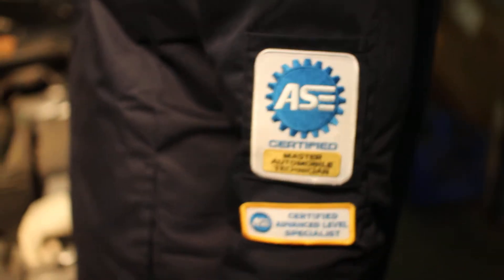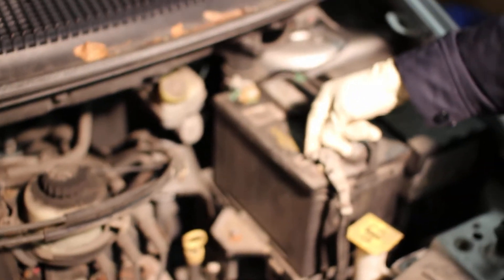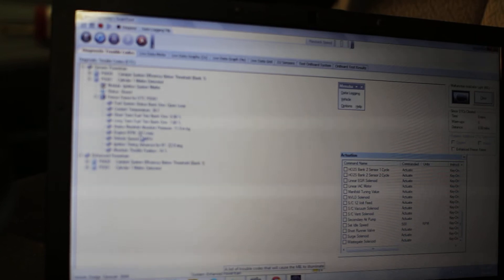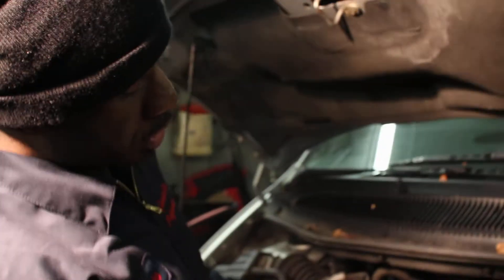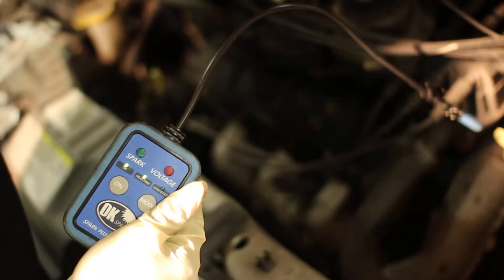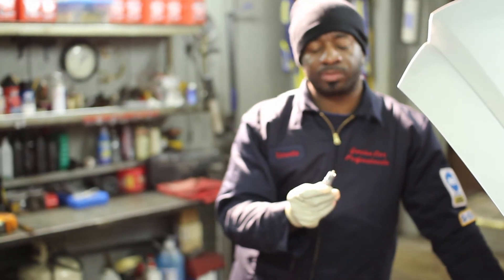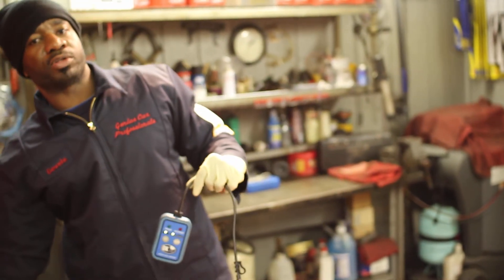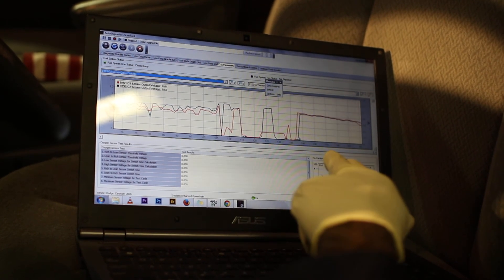Dodge Caravan Check engine light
Serving the Philadelphia/Delaware County PA area.